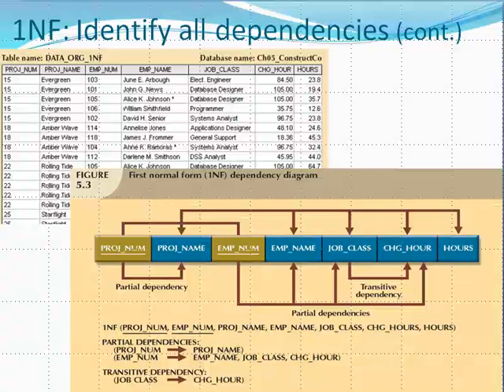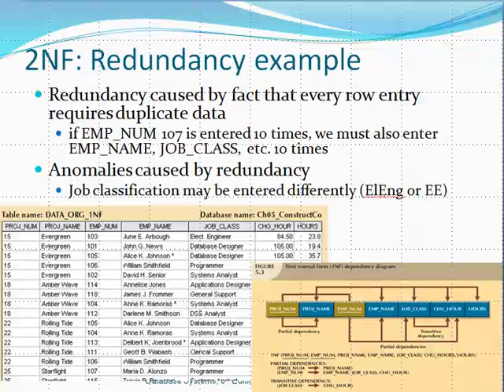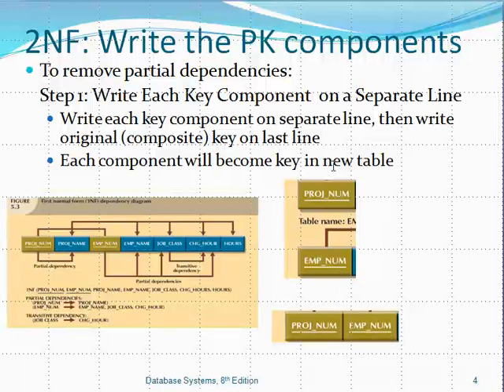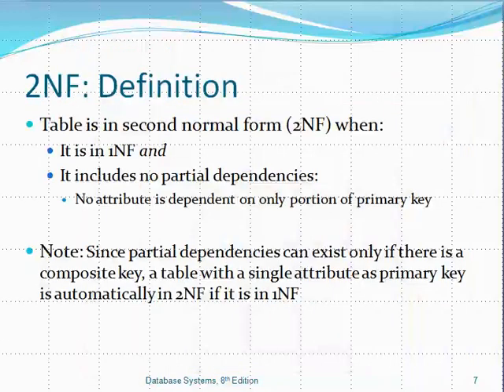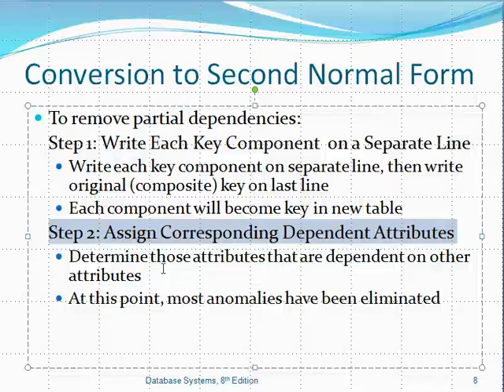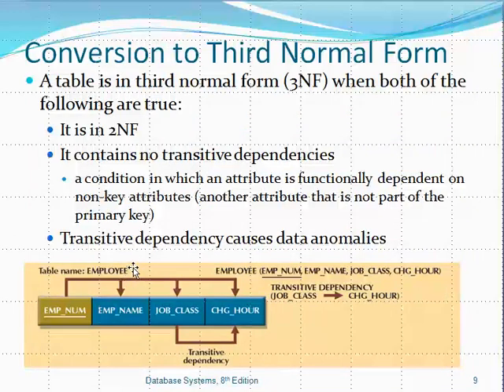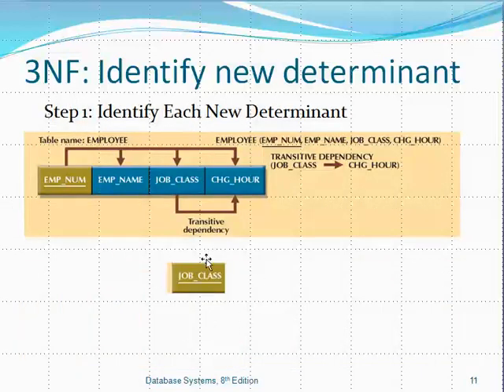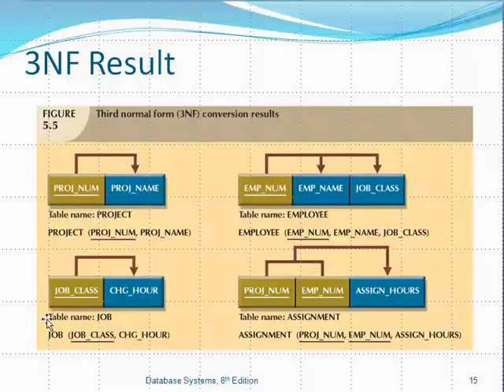D05 2NF C05 S0302 0303